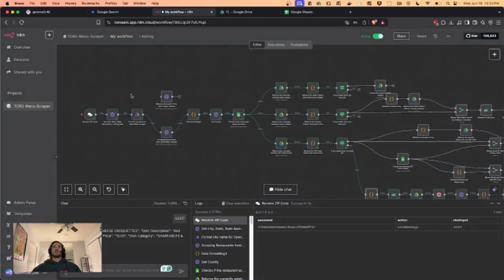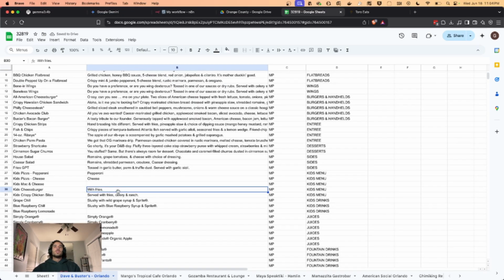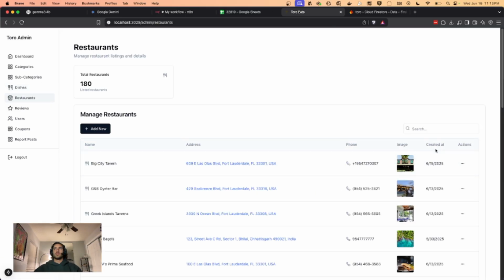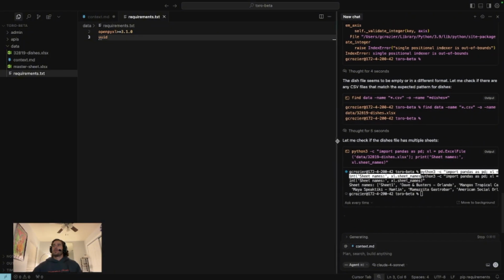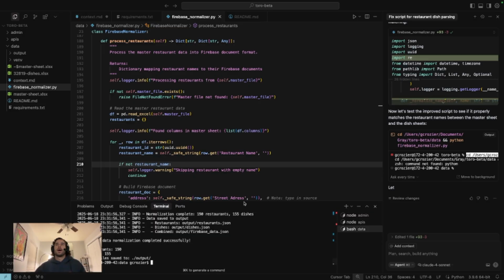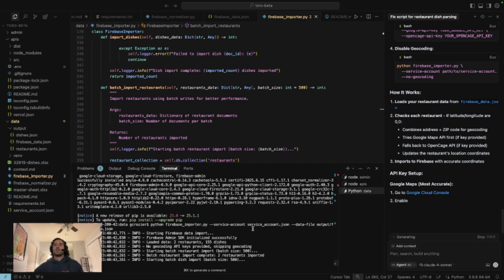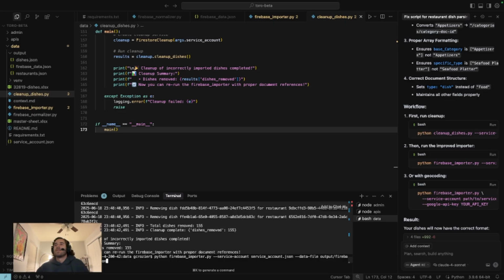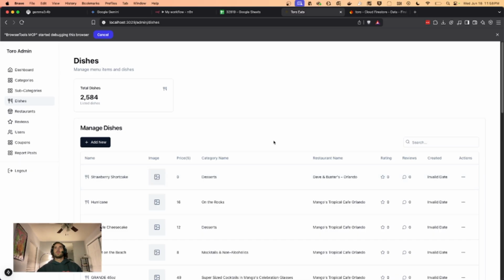N8N + Python: Firebase Data Automation (My Backend Workflow Part 1)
Join me in this new video as I build out a system to normalize and import restaurant and dish data into Firebase Firestore! If you're wrestling with unstructured data and need a scalable solution, this is how I approach it.

I'll walk you through setting up an n8n workflow to orchestrate the entire process, while showcasing the Python script that does the intricate data transformation, ensuring everything fits perfectly into our Firebase document schemas. It's a full backend build, showing you the real-world application of workflow automation.